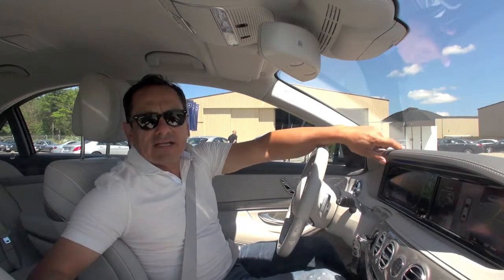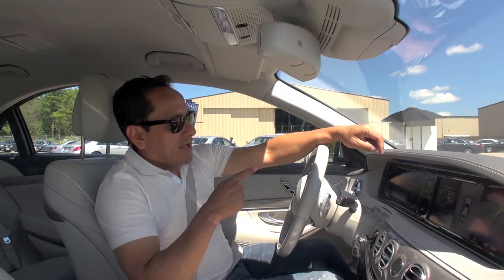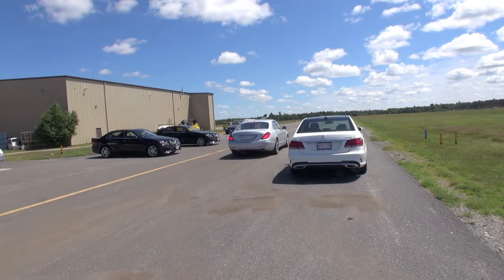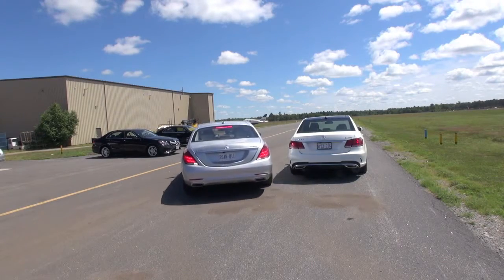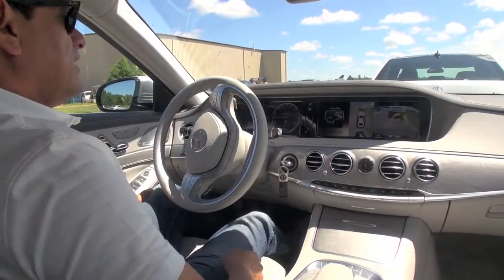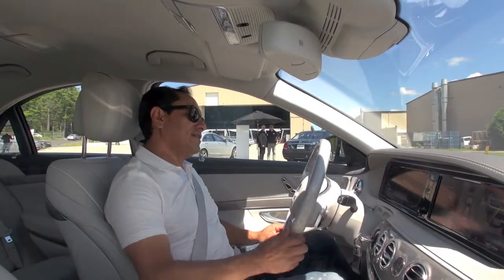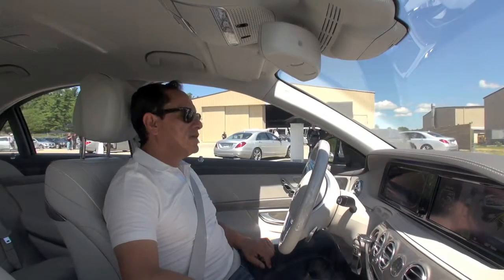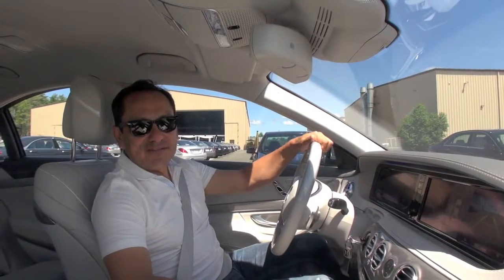Mercedes-Benz S Class with Active Parking Assist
2014 Mercedes-Benz S Class with Active Parking Assist